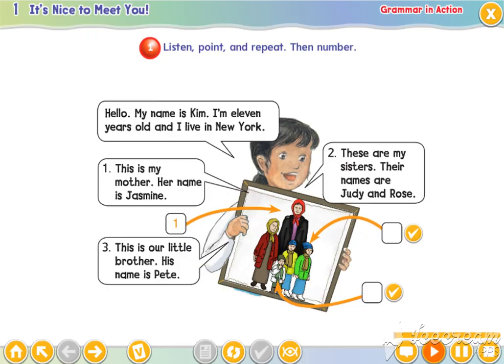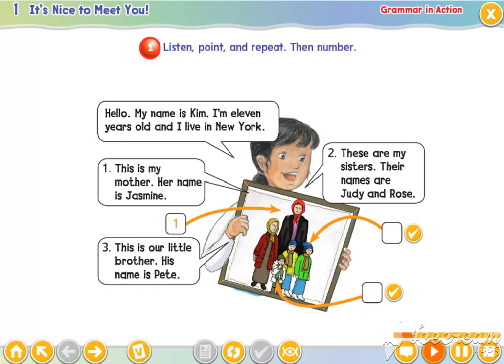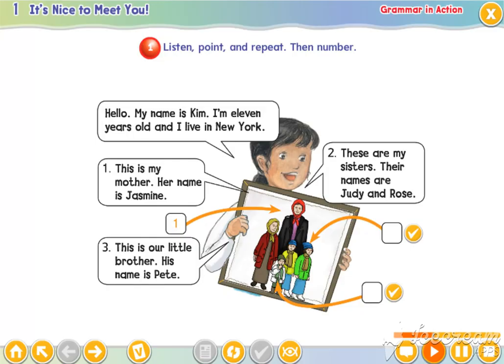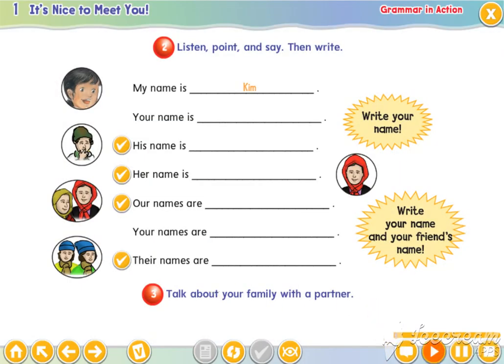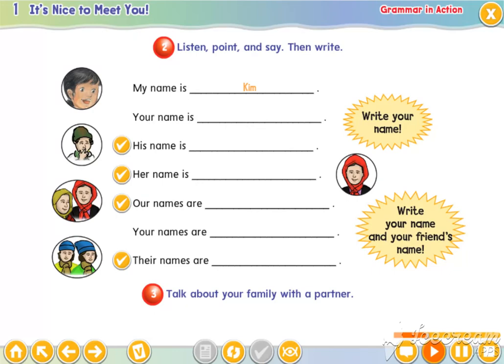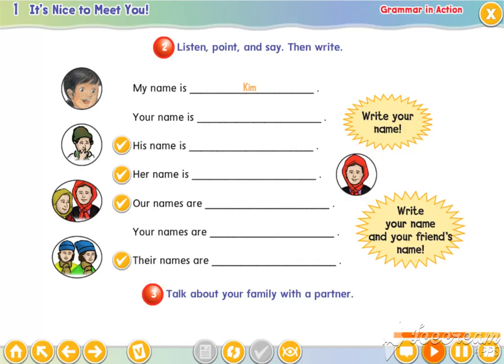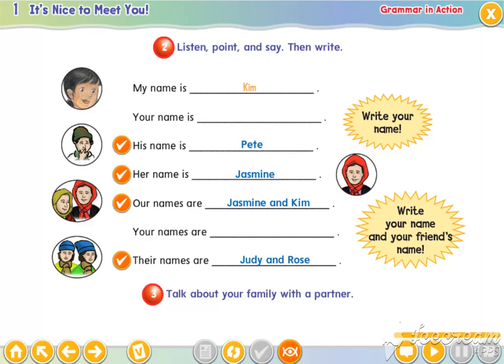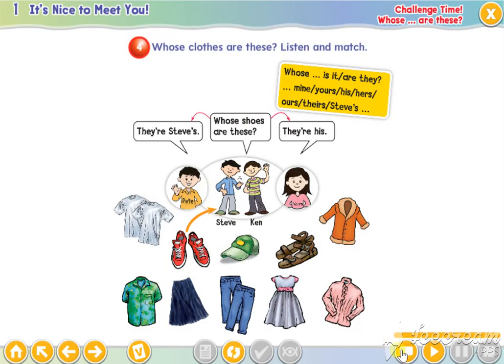وي كان 3- ثالث، الفصل الأول - الوحدة 1 الدرس 2- we can 3 Unit 1 - -Grammar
وي كان 3-  ثالث- الفصل الأول - الوحدة الأولى الدرس الثاني - we can 3 Unit 1 - -Grammar

قناة لنشر مقاطع تعليمية عن اللغة الإنجليزية تابعة لموقع بلبل انقلش.

English Level Test
اختبر مستواك في اللغة الانجليزية عبر احد هذه المواقع

Lessons- دروس اللغة الإنجليزية

Games – العاب تعليمية مميزة

Quizzes- اختبارات متنوعة

Grammar-شروحات القواعد